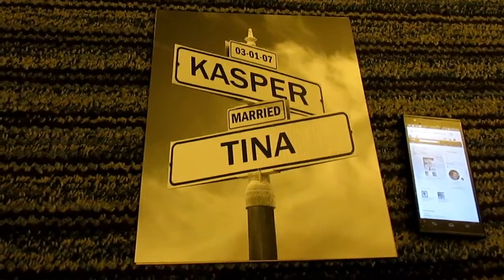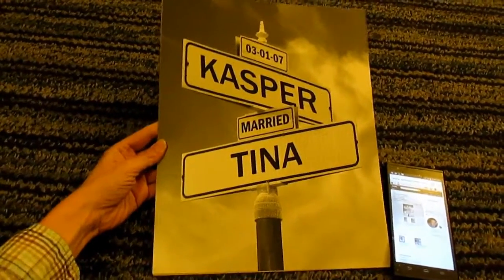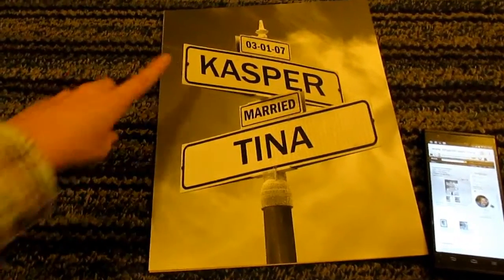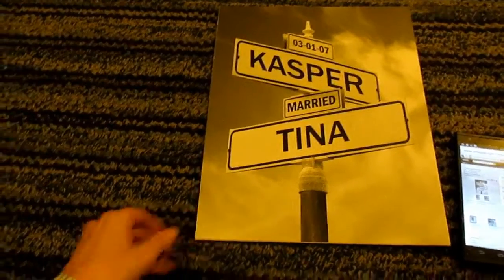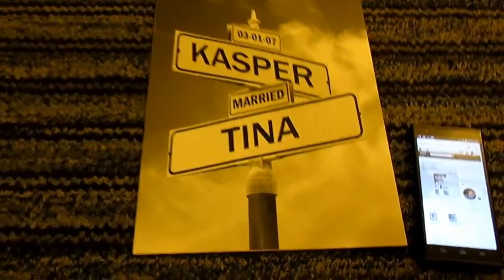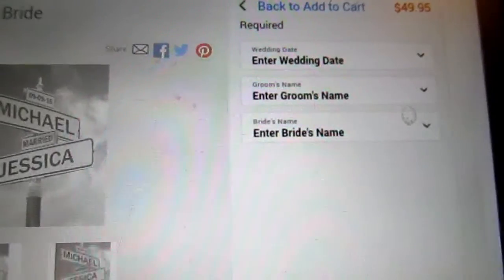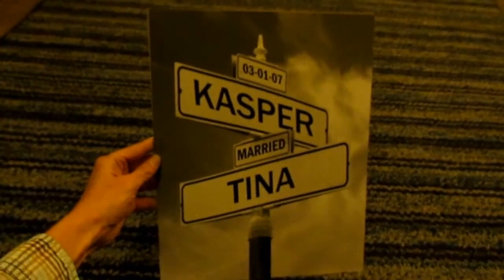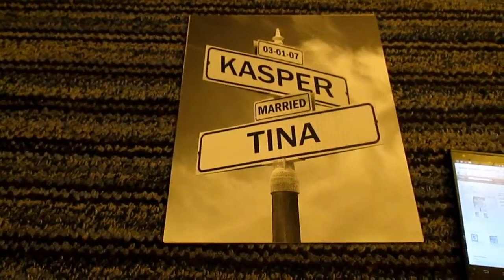The Corner of I Do Print Review